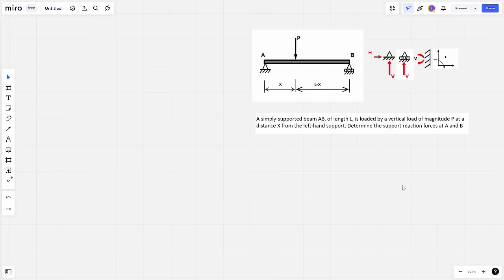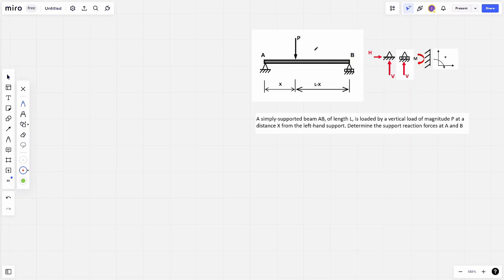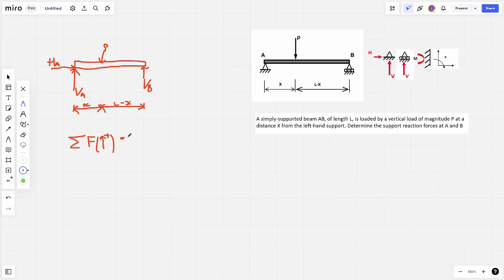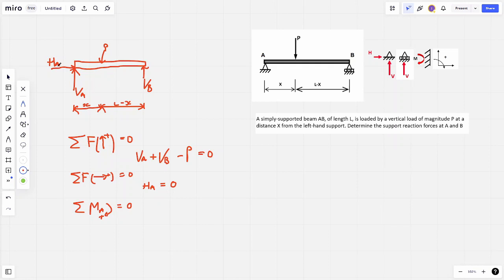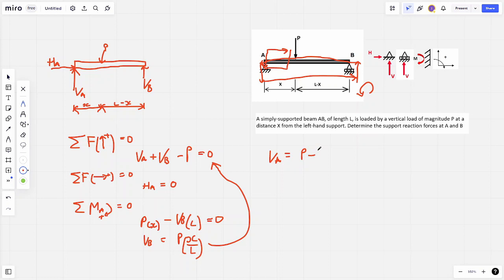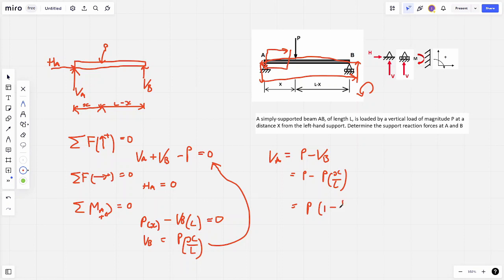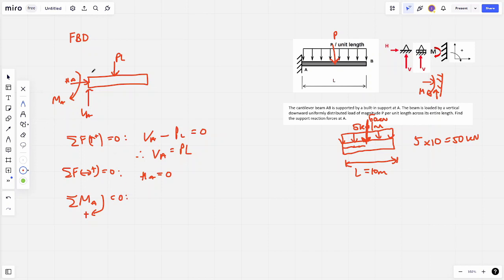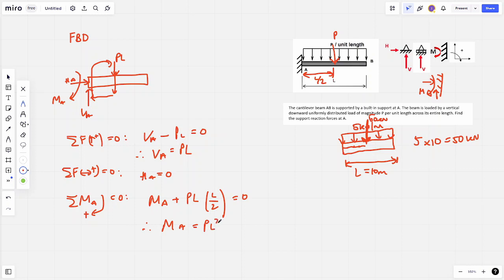Structural Analysis 101: Resolving Forces in Beams for University Students, Worked Example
Join me in this video as we dive into the world of resolving forces in beams. We will be using beam theory to explore the forces acting on pinned and roller supported beams. We will focus on two specific examples, a simply supported beam with a uniformly distributed load and a cantilever beam, to understand how to calculate and visualize the forces. Whether you are a student studying structural engineering or just looking to improve your understanding of the subject, this video has got you covered. So sit back, relax and let's solve some beam problems together!